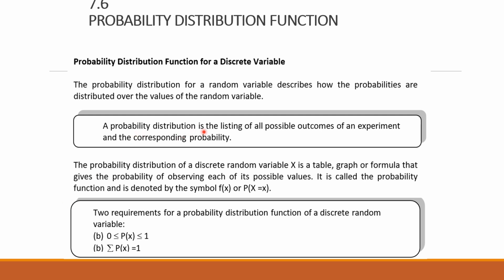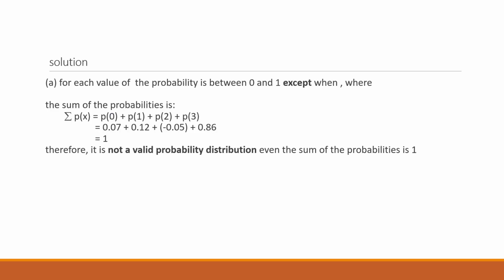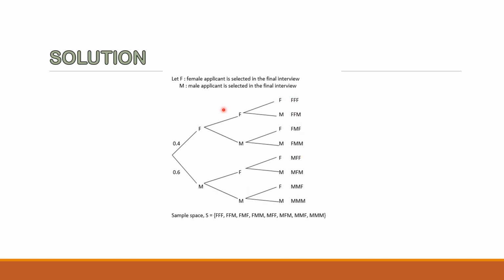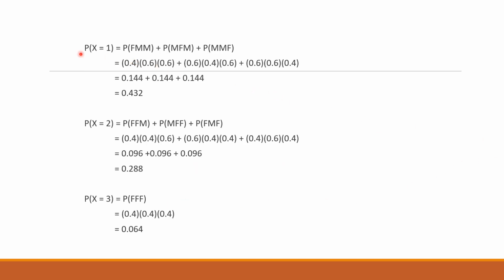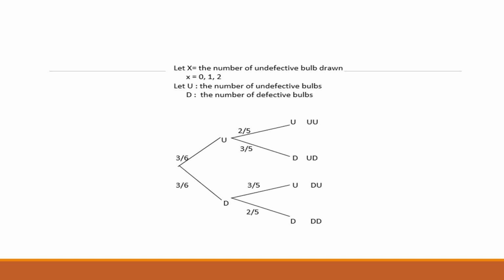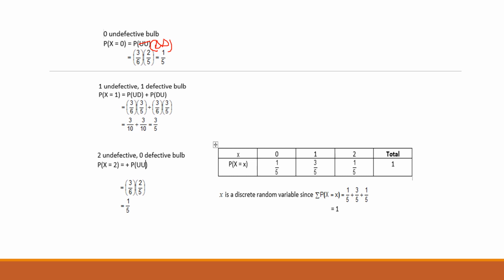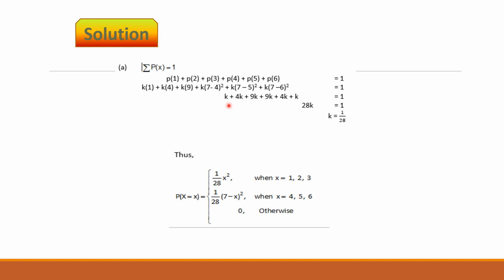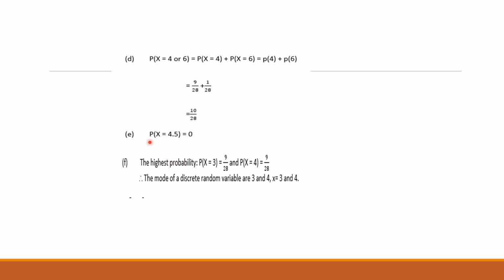MAT097 Chapter 7 - 7.6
PDF for Discrete Random Variable